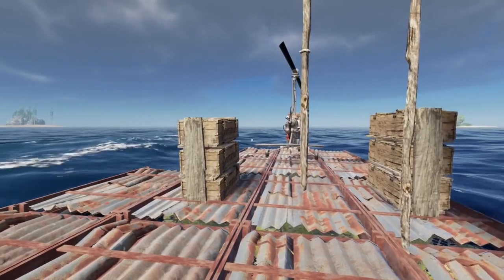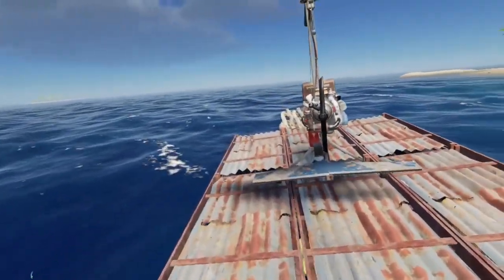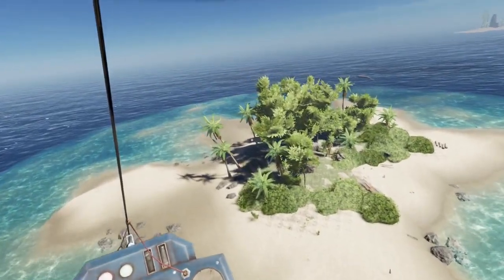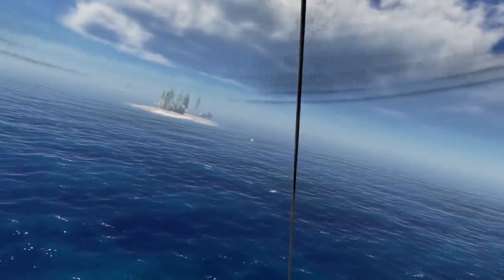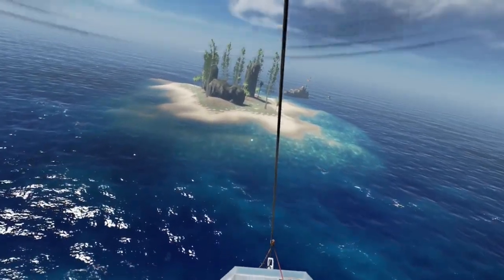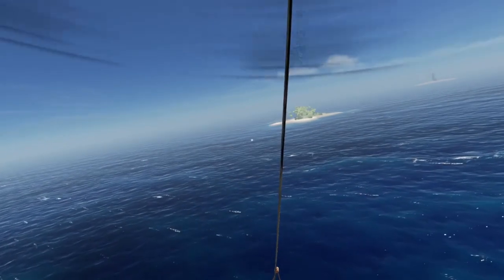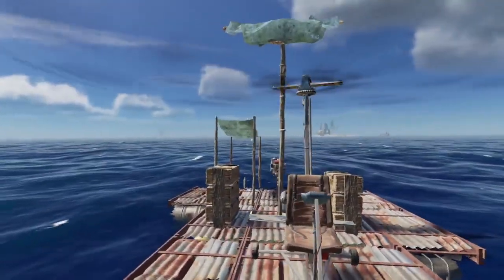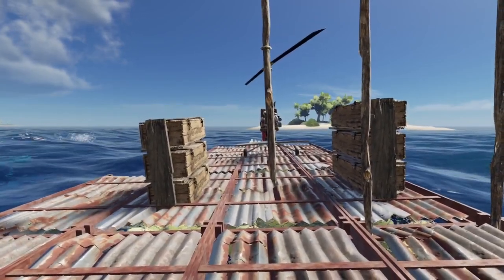Stranded Deep Gyrocopter Carrier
In this Stranded Deep video we will take a look at how you can use your raft as a gyrocopter carrier so you can travel to different areas of Pacifica and then use the gyrocopter to scout out islands.